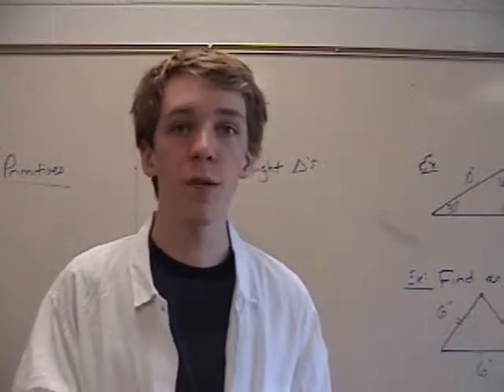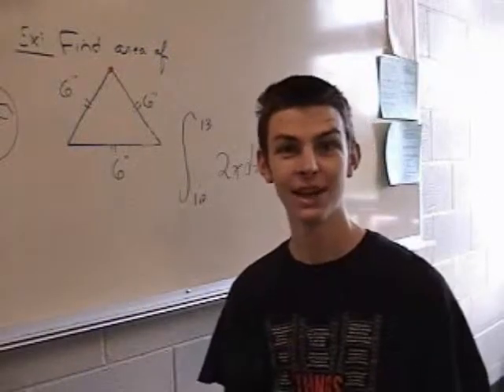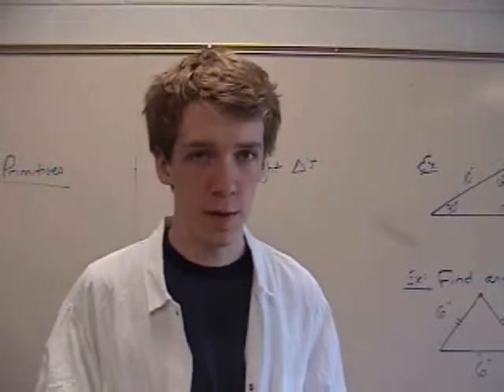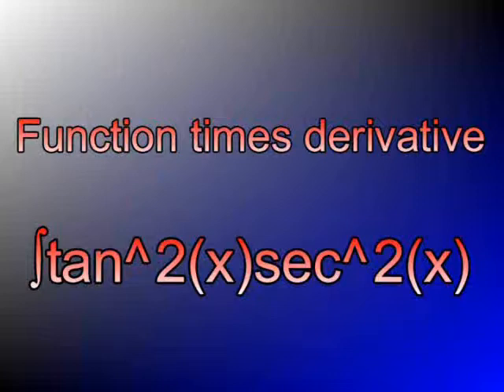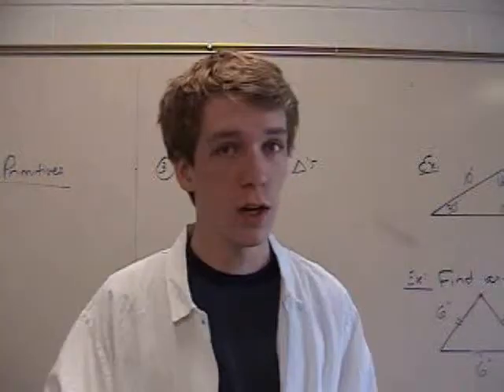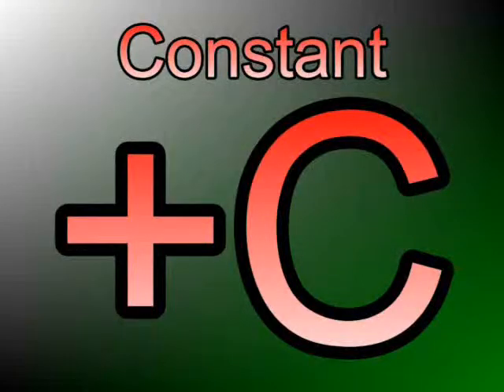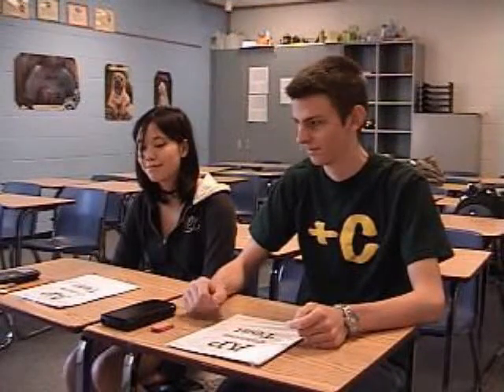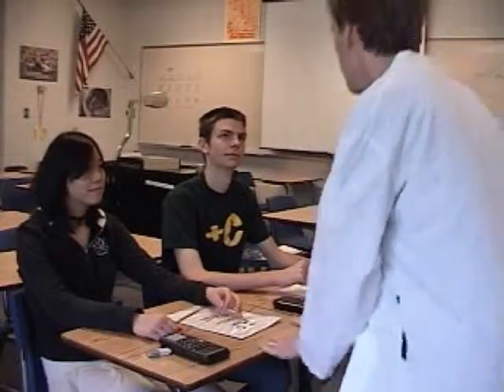Me Me Me & Andy G: Anti-Derivatives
It's the sequel that's more hotly anticipated than Indiana Jones and the Kingdom of the Crystal Skull.  Where has Andy G gone?  Find out NOW.

There's an error in the math, just like in the first one.  See if you can find it!